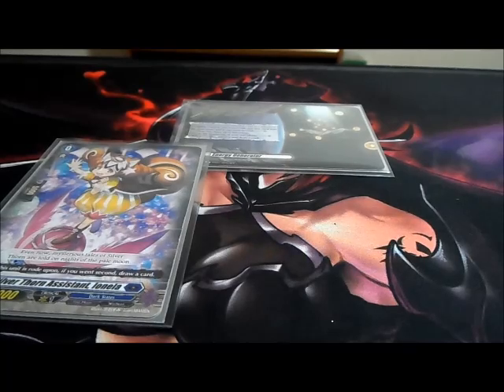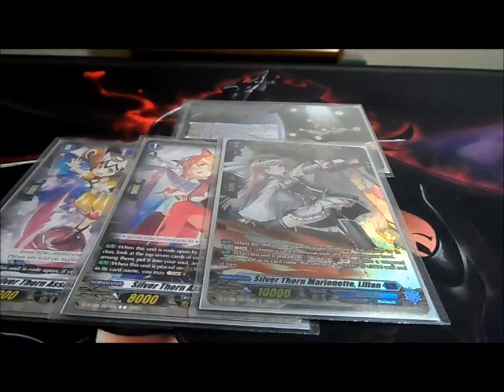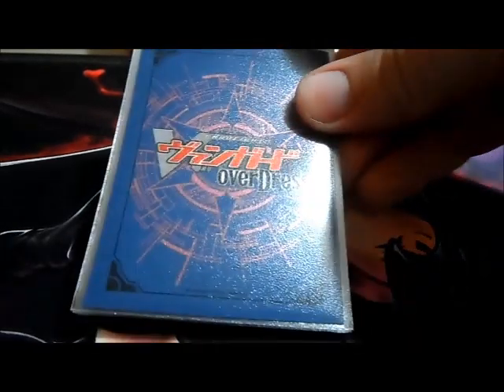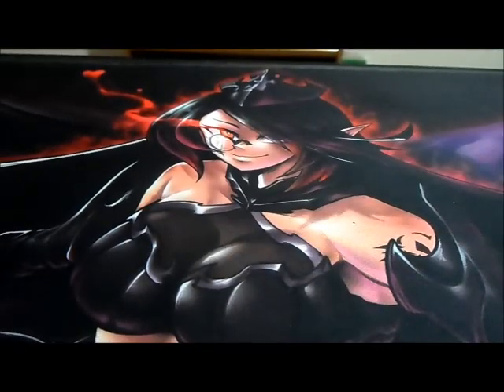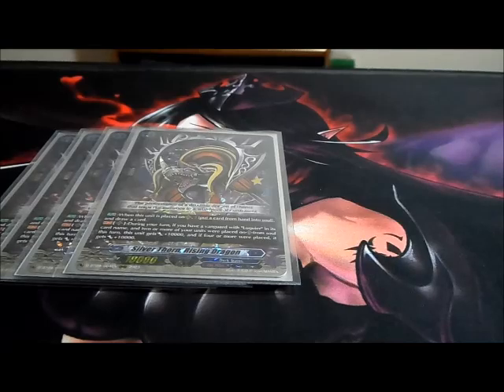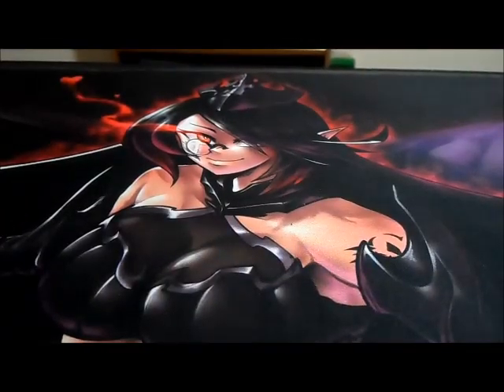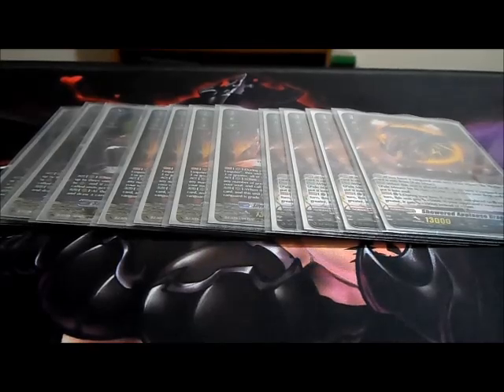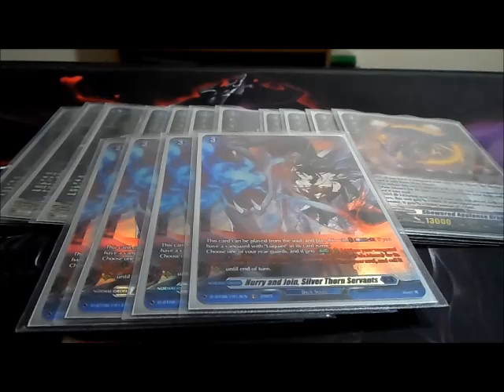CFV Deck Profile Update: Silver Thorn Dragon Empress, Venus Luquier (DZ-Series) 10-24-24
This is a Updated Deck Profile featuring the Dark States Nation and Pale Moon Clan using the Luquier/Silver Thorn Series. Inspired by Asaka Narumi.

DECKLIST: 55

Diabolos Girls, Natalia x3 (Front)
Gambling Juggler x4 (Heal)
Hades Dragon Deity of Resentment, Gallmageheld x1 (Over)
Stem Deviate Dragon x4 (Critical)
Swanky Enthraller x4 (Critical)

Jovial Juggler x4
Ridicule Disrupter x4 (Perfect Guard)
Silver Thorn, Breathing Dragon x3

Silver Thorn, Rising Dragon x4
Steam Performer, Tougue x4

Hurry and Join, Silver Thorn Servants x4 (Normal Order)
Showered Applause Dragon x4
Silver Thorn Dragon Empress, Venus Luquier x4
Silver Thorn Dragon Tamer, Luquier x3